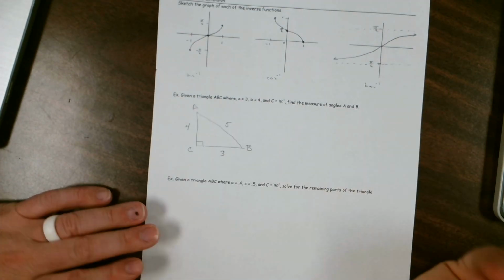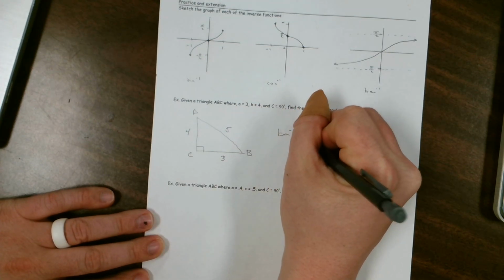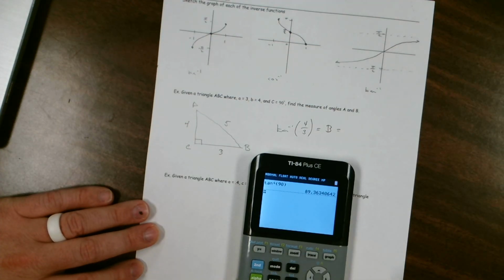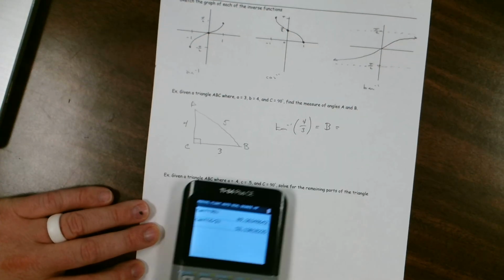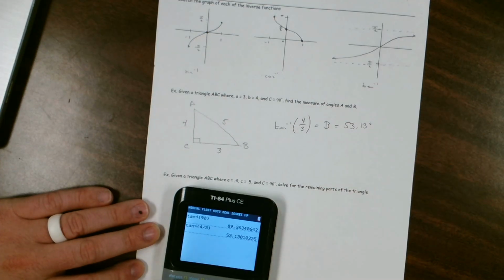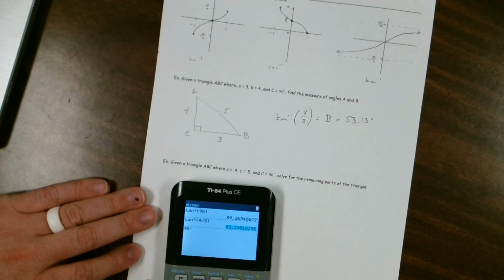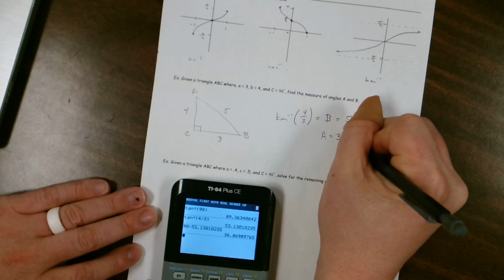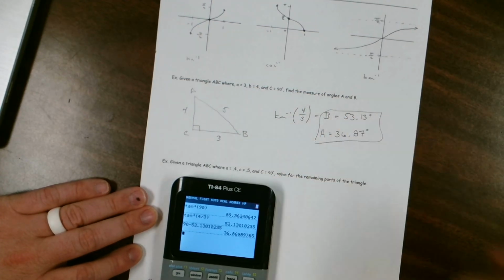Precalculus 6.5 - Inverse Trig Functions